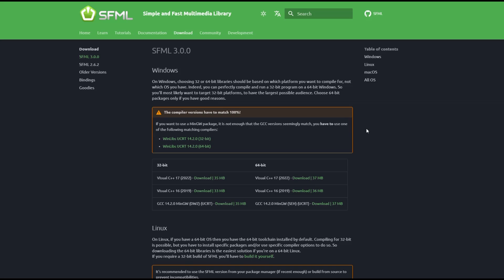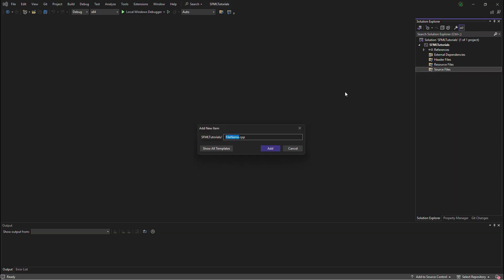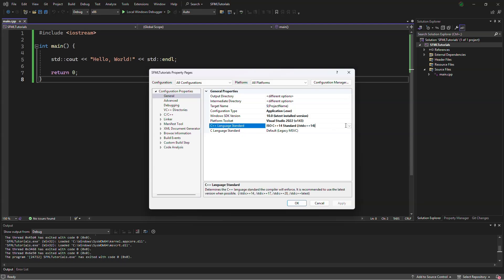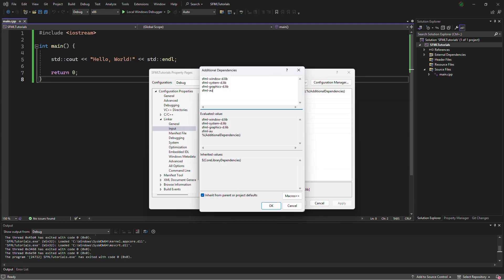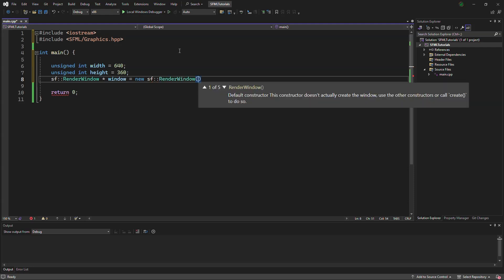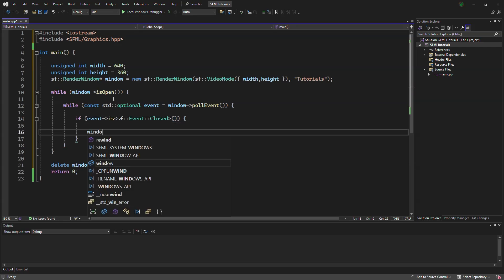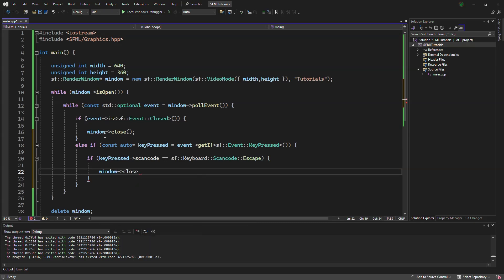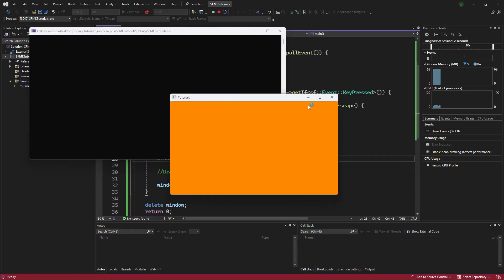SFML 3.0 Tutorial 0: Setting up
This is the first video in an S.F.M.L. (Simple and Fast Multimedia Library (for c++)) series. In this video we learn how to install S.F.M.L. and make a working sf::RenderWindow.

Fix for those who experience it:
If you get an error that says "sfml-'fileName'-d-3.dll couldn't be found" we are placing the bin files in the same folder that the 'main' c++ file is located, not the "named folder" (as I called it) in this case.